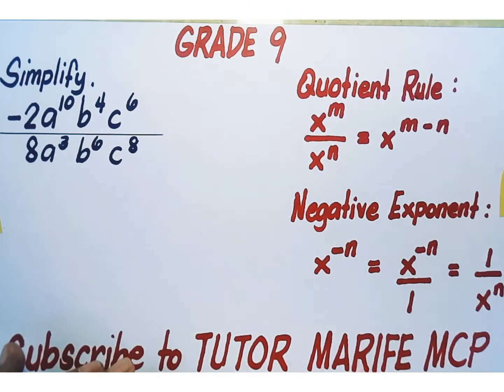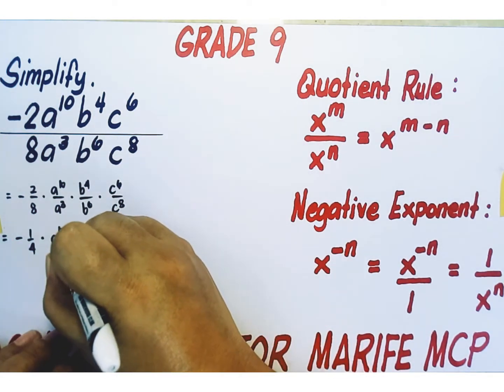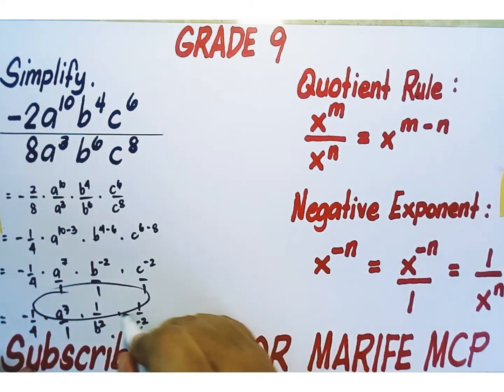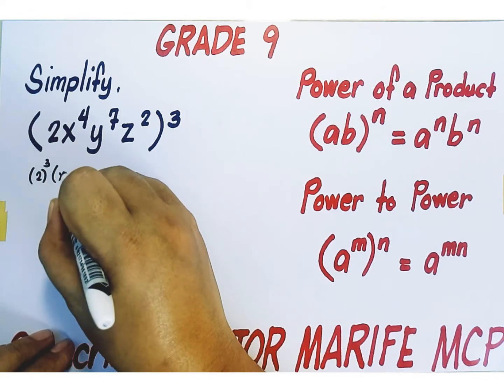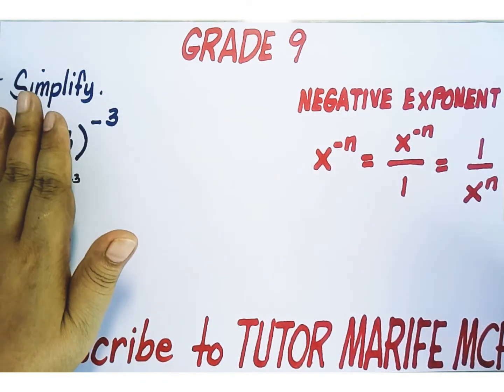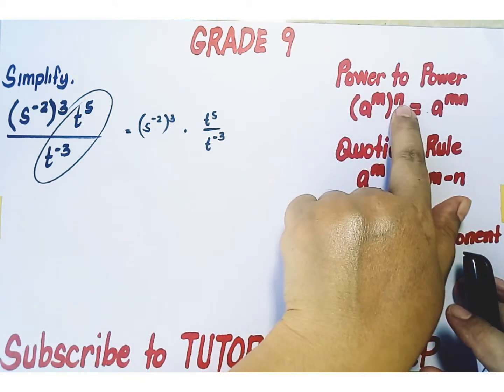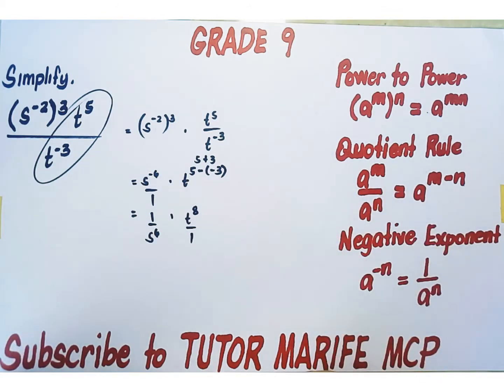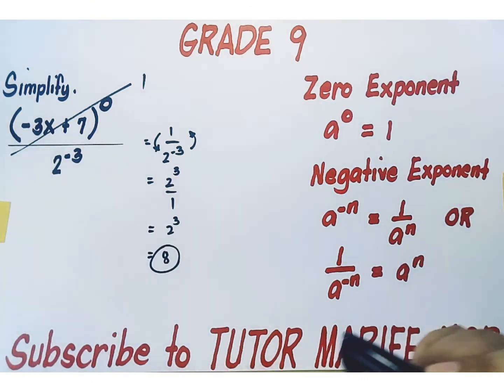Grade 9 | Simplify Expressions by Applying Laws of Exponents || Tutor Marife MCP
This video teaches how to simplify the given expressions by applying the Rules of Exponents, specifically Quotient Rule, Negative Exponent Rule, Power of a Product Rule, Power to Power Rule and Zero Exponent Rule.